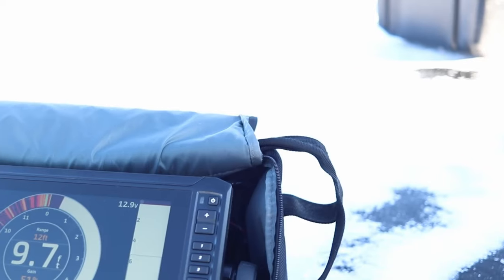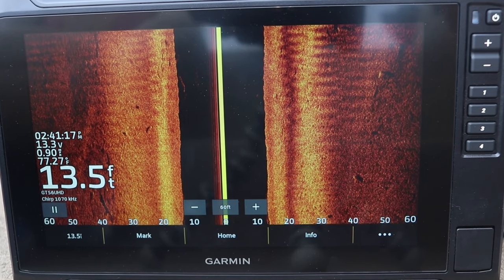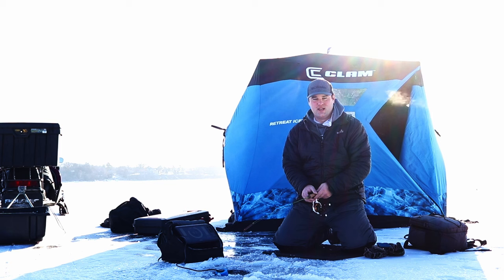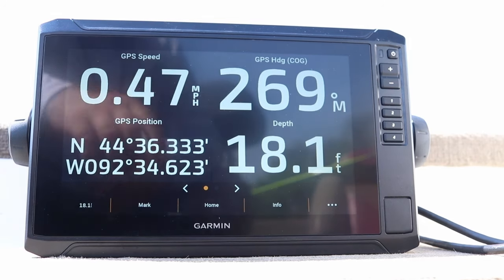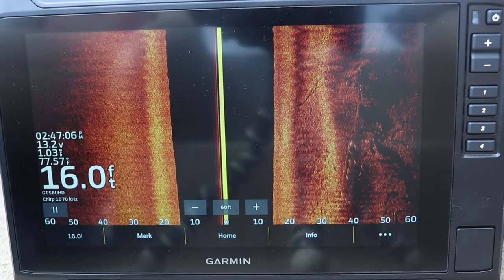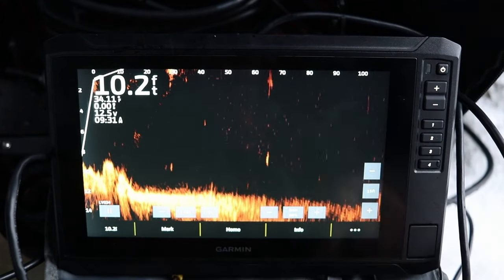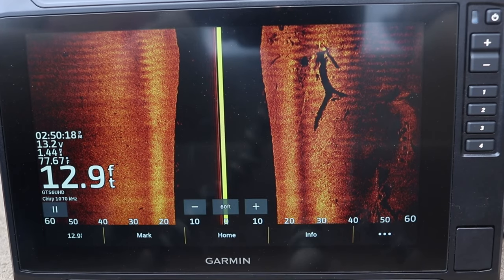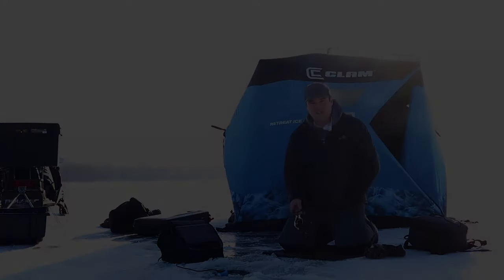Garmin Echomap UHD 2 | Should you buy it?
Should you buy the Garmin Echomap Gen 1 or Gen 2? This video compares specs, user functionality, and performance of the Garmin Echomap 93SV UHD gen 1 vs gen 2. This video also covers the difference between the GT54 vs GT56 Garmin transducers and which Garmin Echomap bundle is best for the angler. The key differences between these unit bundles is the screen resolution and transducer frequency.

Garmin GT 54 Transducer
Garmin GT 56 Transducer

Send Mail Here:
Davis Lenzen